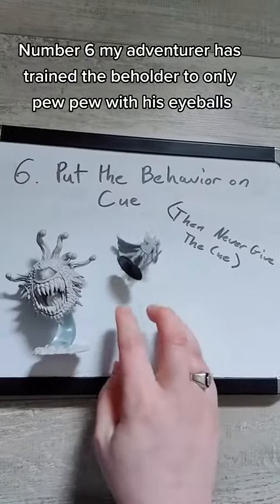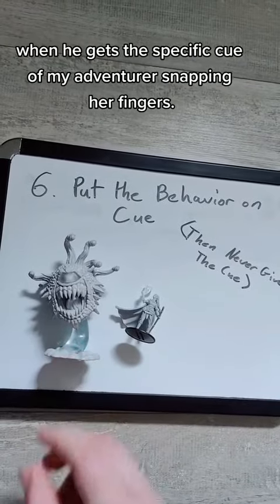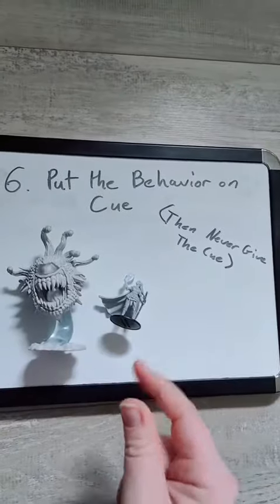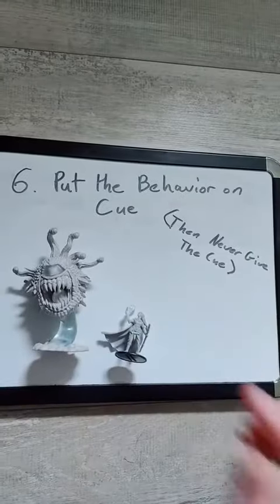Eight Methods of Behavior Modification: LMHC Who Loves to Write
Use the eight methods of behavior modification to enhance your writing! How will your characters use these strategies to impact the characters around them?